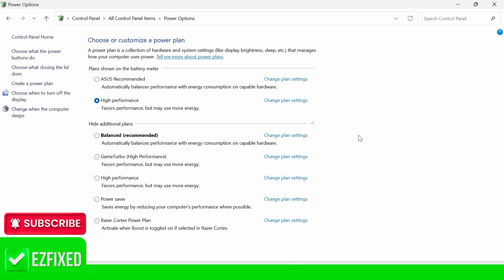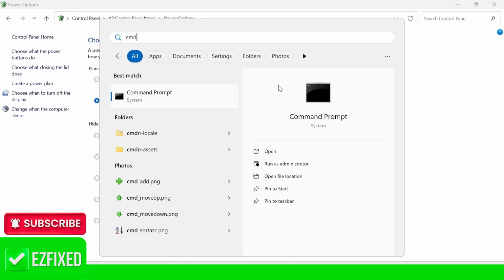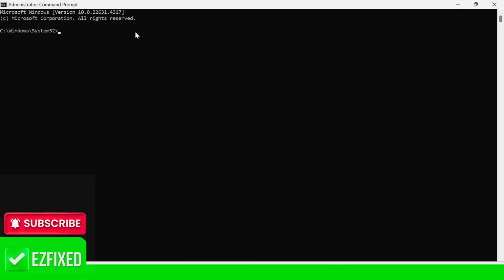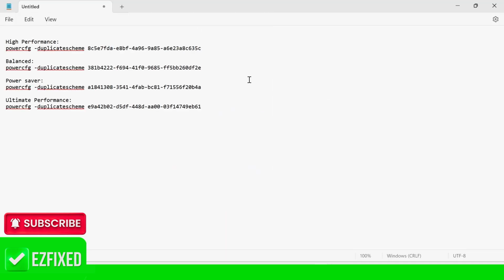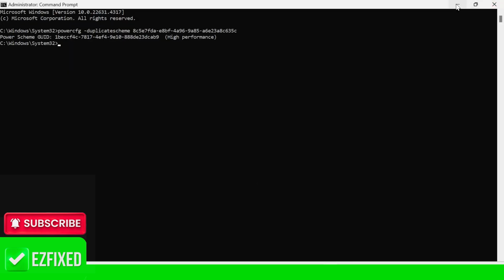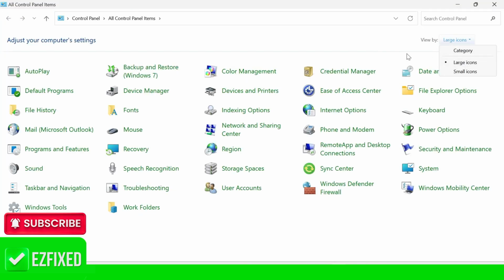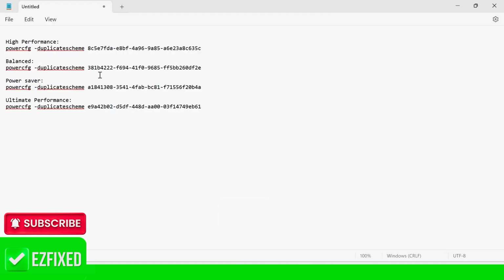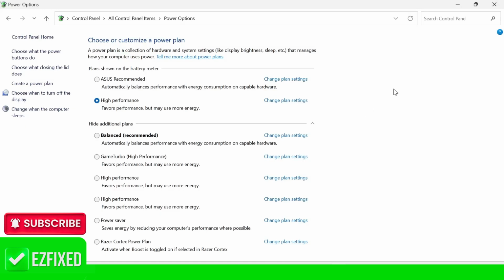[Easy Guide] Restore Missing High Performance Plan in Windows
In this video I will show you [Easy Guide] Restore Missing High Performance Plan in Windows